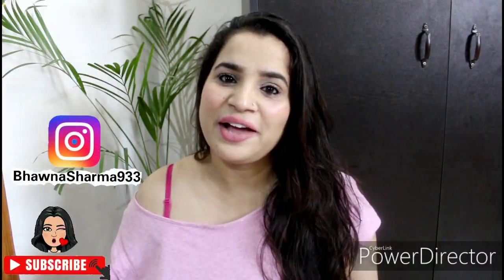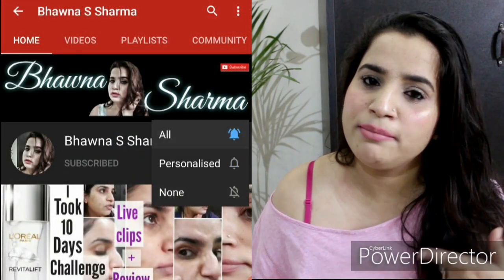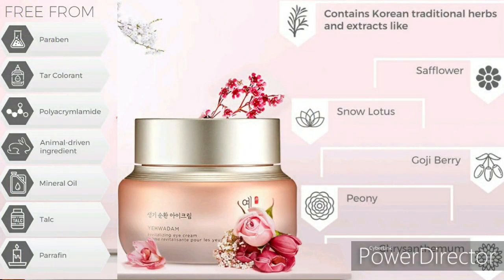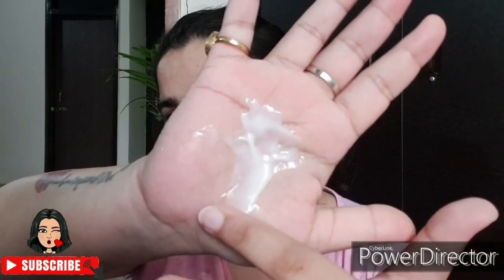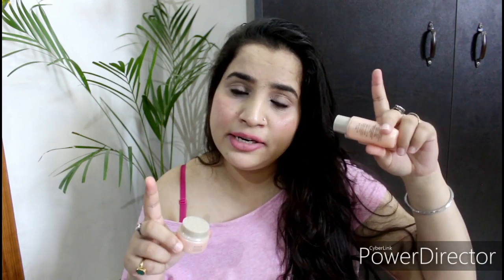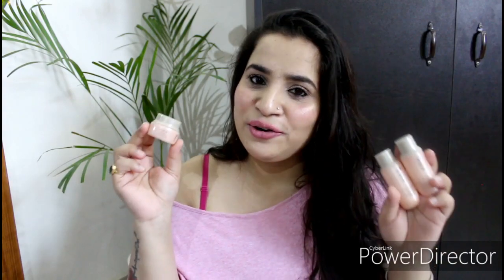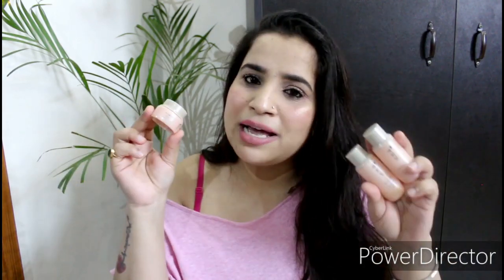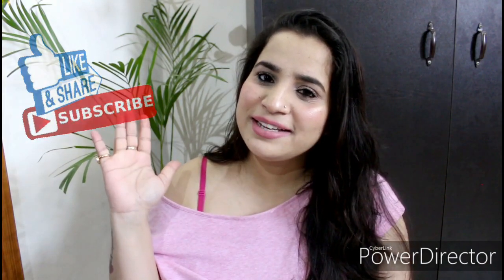Yehwadam revitalizing range Review|Bhawna Sharma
Hey
My Love's
Welcome
So i got this kit in valentine's day pouch 2020 i hope you have seen that video too.
i tried all these products recently n i loved using them.

I hope you found this one helpful

Keep supporting
I love you all
T c

‐ x o x